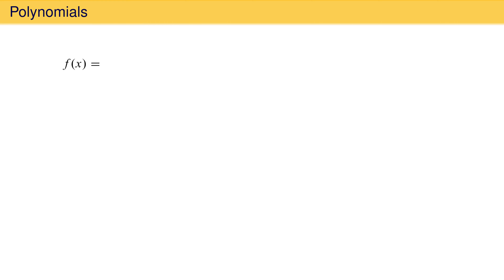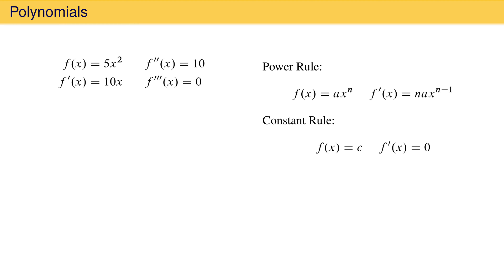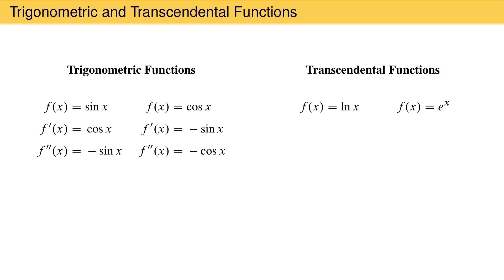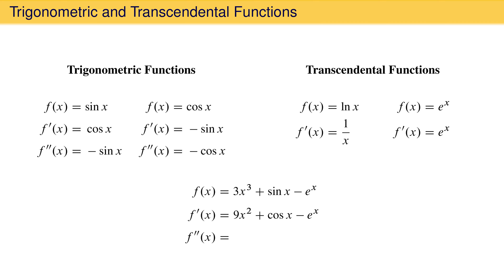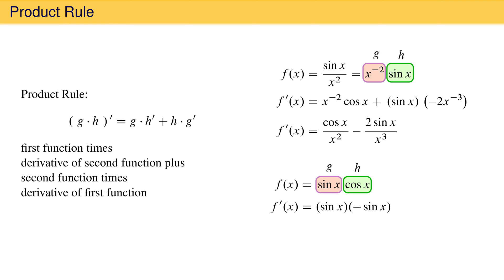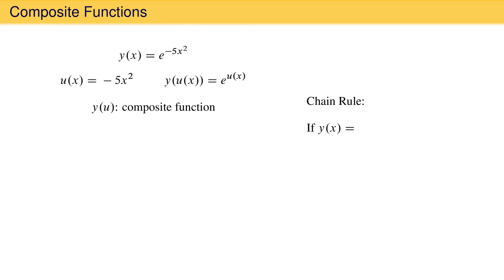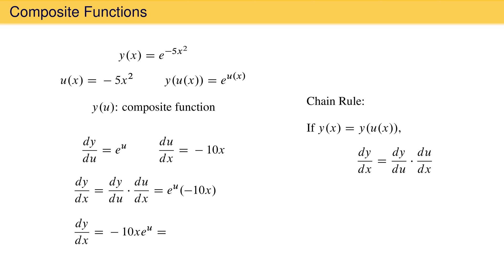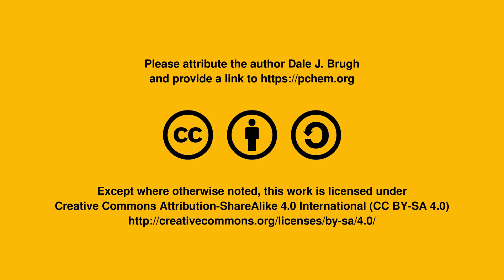Rules for Finding Derivatives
Rules are introduced for finding the derivative of constants, polynomials, trigonometric functions, other transcendental functions, sums of functions, and products of functions. The chain rule is introduced for evaluating the derivative of composite functions. Worked examples are provided.